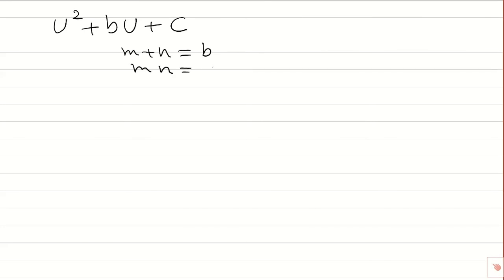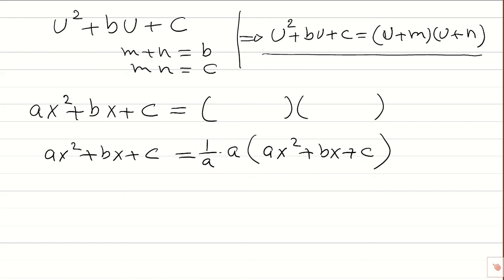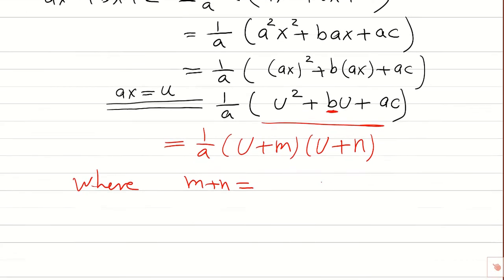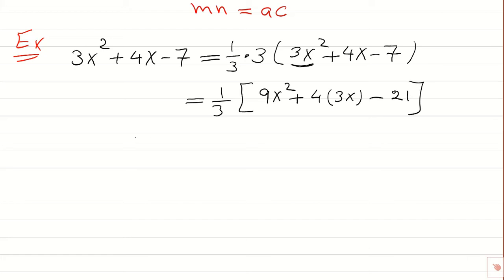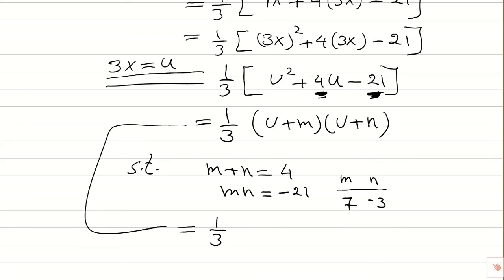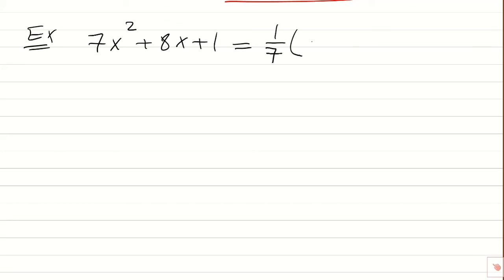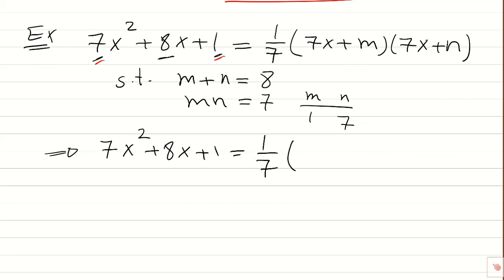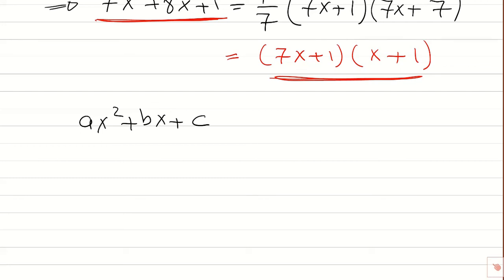Factoring quadratics using sum and product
Factoring a quadratic ax^2 + bx + c using sum and product technique.
 Ahad Dehghani